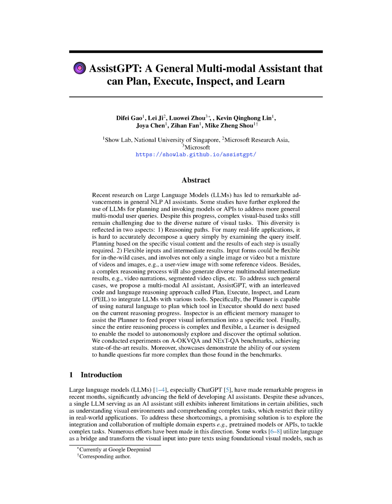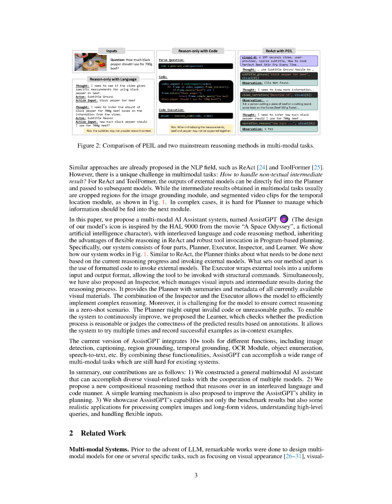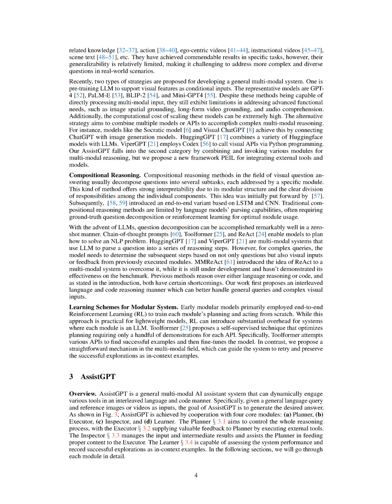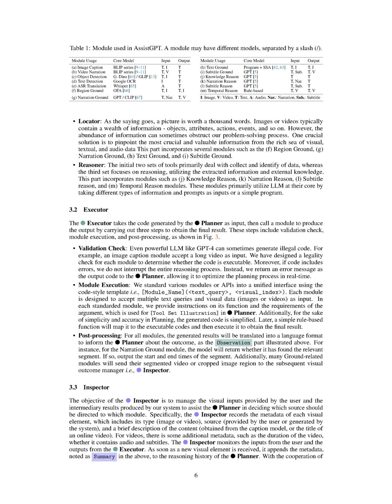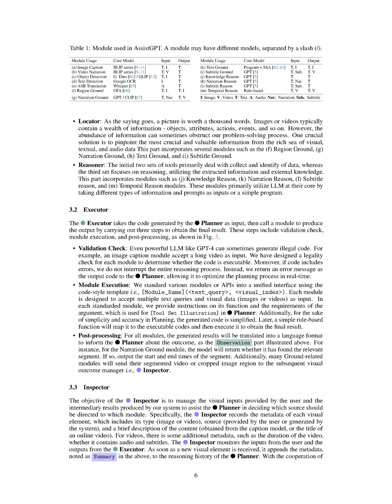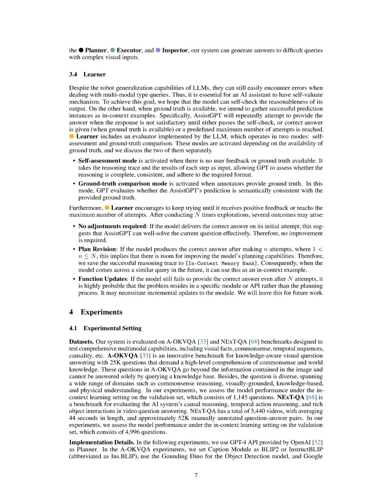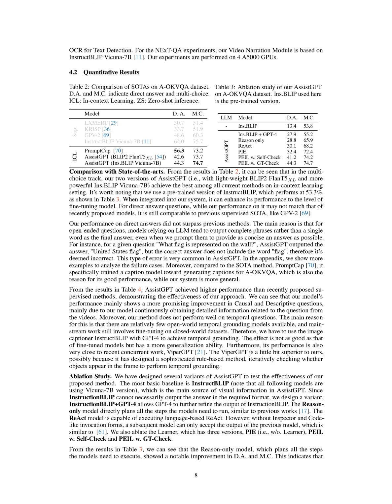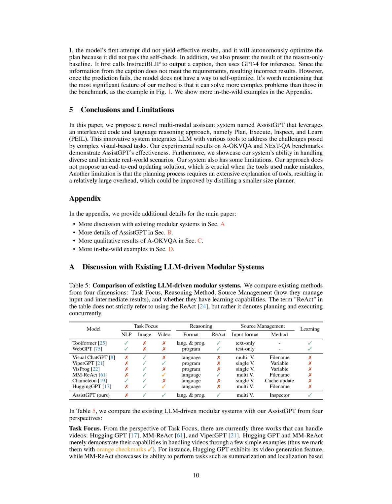AssistGPT: A General Multi-modal Assistant that can Plan, Execute, Inspect, and Learn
AssistGPT is a multi-modal AI assistant that integrates LLMs with various tools using a Plan, Execute, Inspect, and Learn (PEIL) approach to address complex visual-based tasks. It achieved state-of-the-art results on A-OKVQA and NExT-QA benchmarks.

00:00 Section: 1 Introduction
04:29 Section: 2 Related Work
08:25 Section: 3 AssistGPT
12:04 Section: 3.2 Executor
14:39 Section: 3.3  Inspector
16:13 Section: 3.4 Learner
18:56 Section: 4 Experiments
21:39 Section: 4.2  Quantitative Results
26:04 Section: 4.3 Qualitative Results